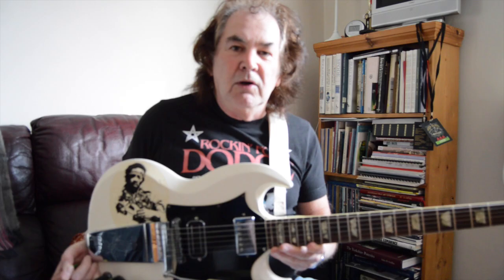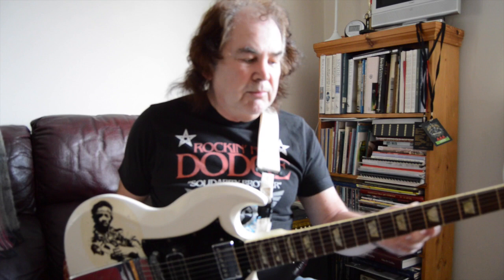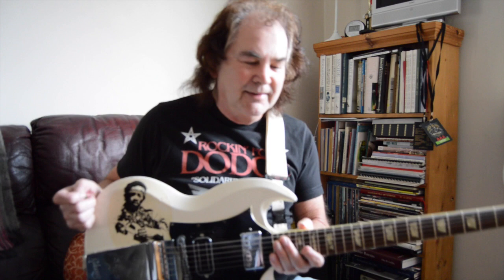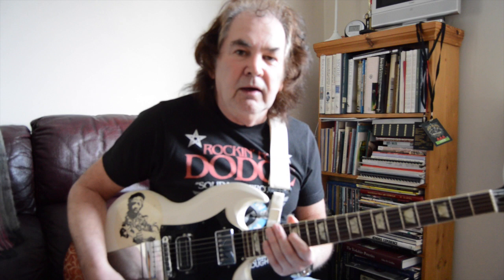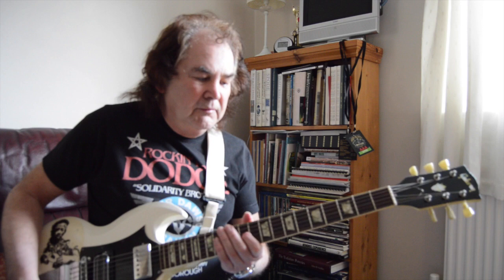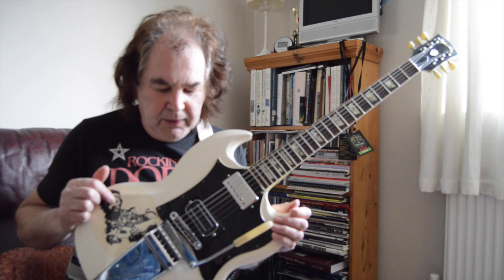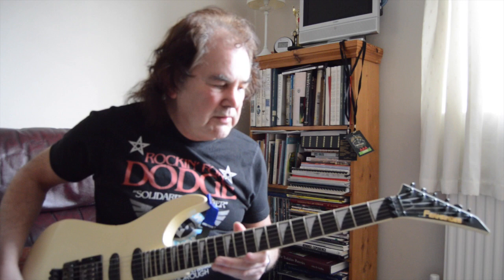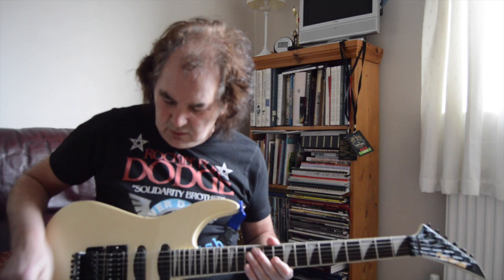iconic guitars that rocked the world with Graham Oliver of Saxon part 1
this is a great informative video with Graham Oliver of Saxon and Oliver Dawson Saxon.Graham shows us his iconic guitars and the stories behind them.This has been done over two parts.